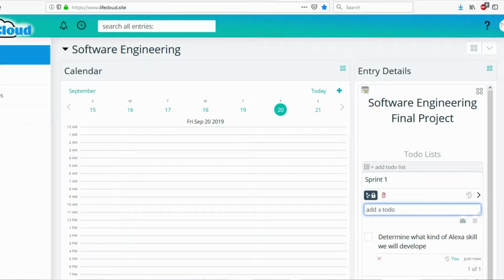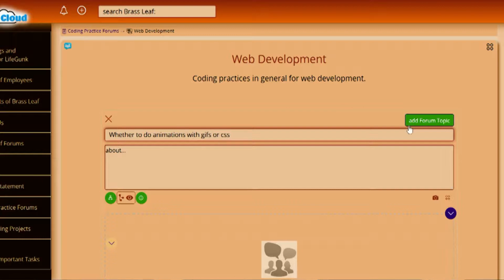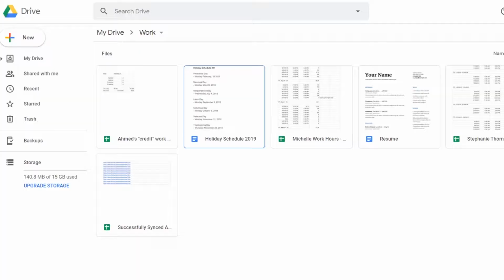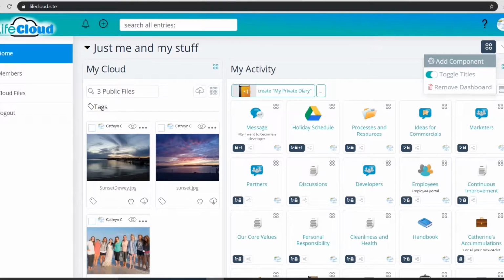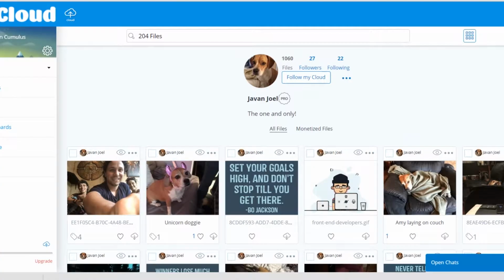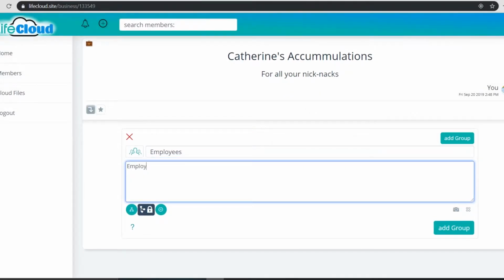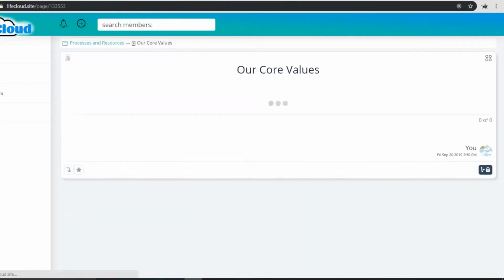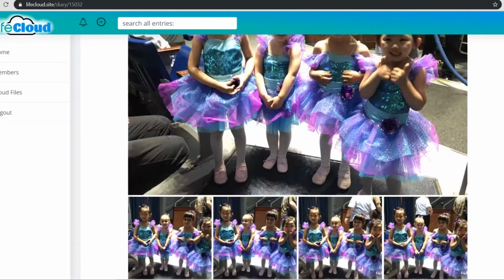Get My Professional Life Organized and Get Things Done! | ILN for Small Business Professionals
LifeCloud is now ILN!

ILN has everything you need to collaborate, connect, organize, and get things done! It helps you to achieve maximum productivity so that you can get the most out of your day. The result is that you build your success in your professional life and in your small business.

Javan Joel, chief architect of ILN, and Scott Shannon, lead developer, discuss all the things a small business professional can do with ILN.

Create employee portals, communicate using forums, track your ideas and thoughts through private diaries, use the productivity tools to manage tasks and get stuff done, store and share your important files, and extend the platform even further with HTML components.

ILN is a collaborative social network that allows a tech-savvy small business professional to manage their day-to-day. It's where pros go to build success!